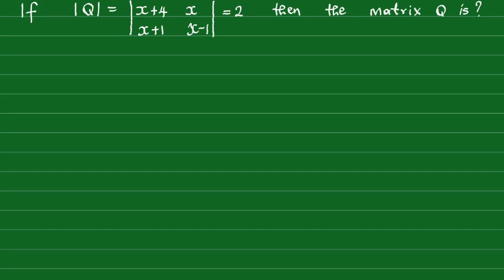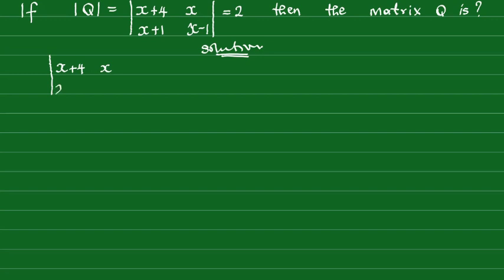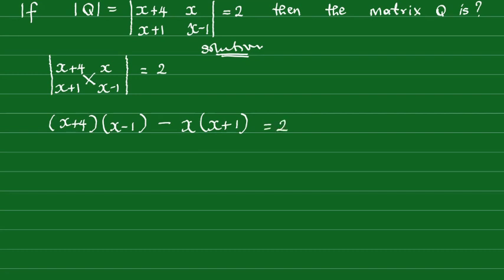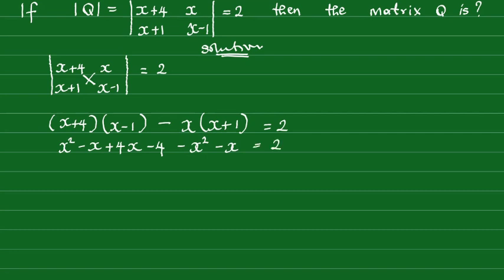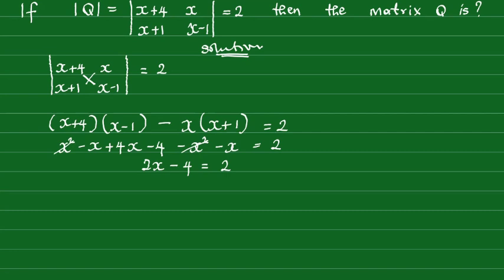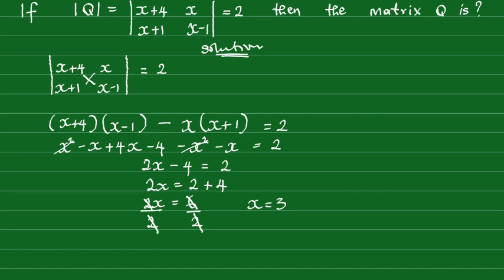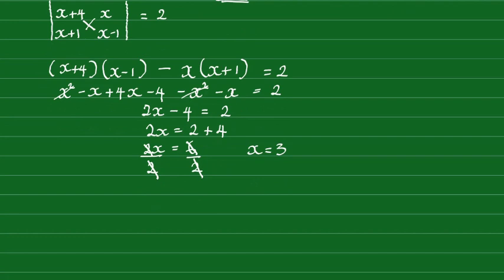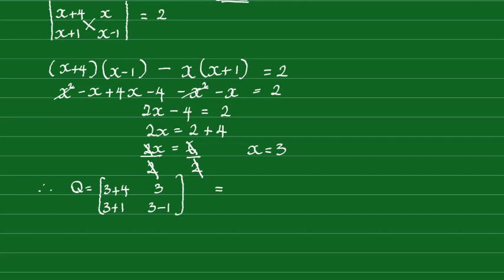Experts' solution to pce 2001 (24)